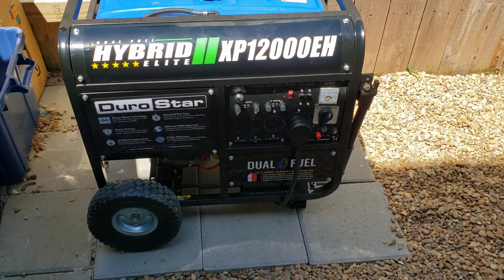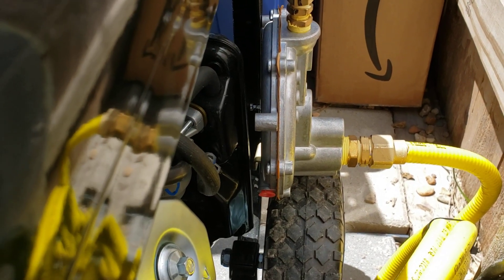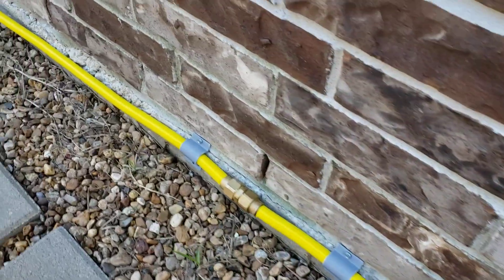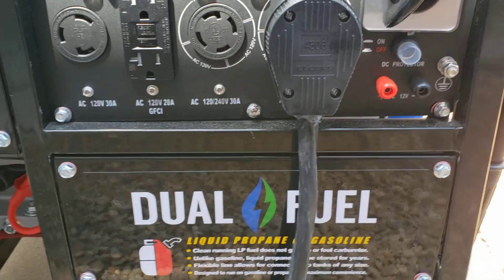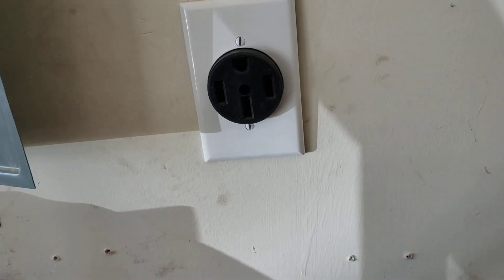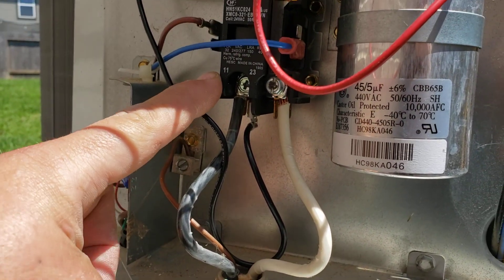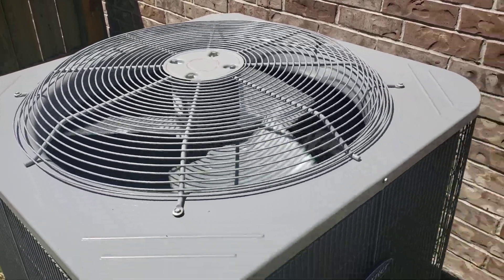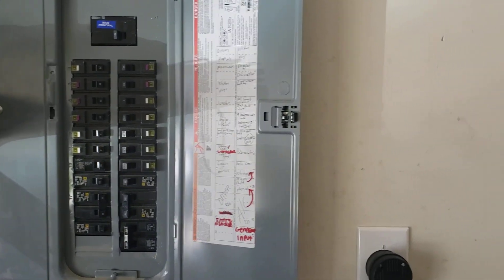DIY Whole Home Backup Generator XP12000EH Natural Gas Conversion with Central Air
WARNING: This is not an "approved, legal" method as it requires you to use what's between your two ears to not screw it up and cause serious damage, injury, DEATH and of course legal liability.
I am not a licensed electrician, plumber, or contractor. I am just a savvy homeowner who wants to show you how I did my DIY projects.
It is recommended that you follow all legal and local guidelines for any project.
Anything you do is at your own risk and is your sole responsibility.

One last BIG thing,

NEVER RUN THE GENERATOR WITH BOTH THE MAINS BREAKER AND GENERATOR INPUT BREAKER IN THE ON POSITION AT THE SAME TIME.

Today I will be taking you over the completed install for my whole home backup generator.

I took a dual fuel Duromax XP12000EH generator and converted it to natural gas with a Nash Fuel tri-fuel kit to enable it to run off of gasoline, propane, and natural gas.

I ran 8/3 romex from a new 50A 2 pole breaker in the breaker box to a 50A dryer recepticle.

I ran the same 8/3 romex outside, through conduit, in ground to the generator with a 50A dryer plug on both ends. I sealed the outside end with RTV silicone.

For the gas, I went full my 1/2" natural gas stub out, originally meant for a gas grill, but now is teed off to feed my grill, fire pit (also converted from propane) and now the generator.

I ran flexible 1/2" CSST hose from the new tee and valve to the generator, attaching it to the house and then going underground in the same trench as the power wire.

This got everything running fine, except for the air conditioner.

To remedy this, I bought a 5-2-1 air conditioner hard start kit. This reduces the start up load by about half. After installing the hard start kit, everything started up and ran fine.

The whole project cost me roughly $2,000, which is a fraction of how much you can buy a typical home backup generator setup. Sure it doesn't have auto transfer, but for the cost, I'll run out to start it and flip 2 breakers.

5-2-1 Hard Start Kit

CSST Hose

CSST Coupler

CSST Fittings

Gas Valve

3/4"-1/2" Reducer for regulator input from CSST

There's also a reducer needed to go from the regulator out to the carburetor in, but I forget if it's a 1/2" to 3/8" or 3/8" to 1/4" flare.

8/3 Romex

240V outlet

Junction Box

240V plug ends

50A Breaker

The rest are basic fit and finish, such as the clipa to mount the gas line to the house, whatever conduit, flex or pvc, and tees for the gas line if you want.